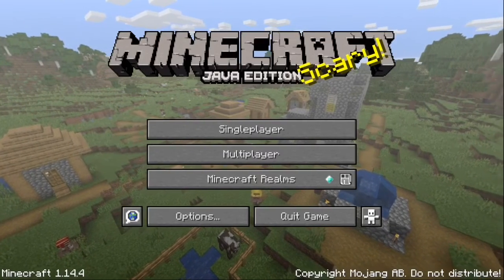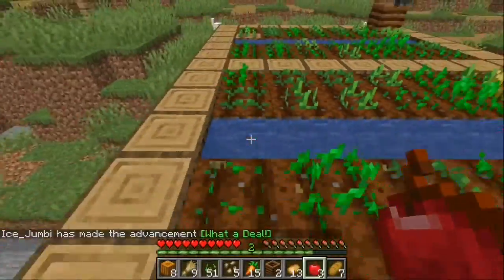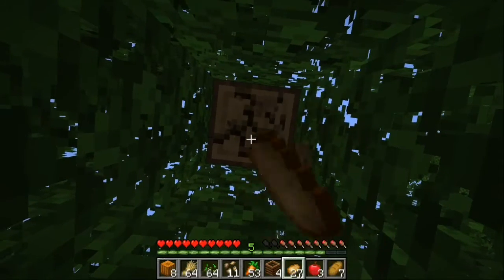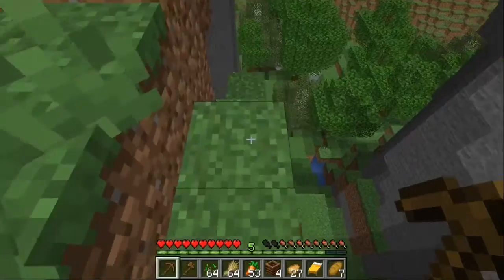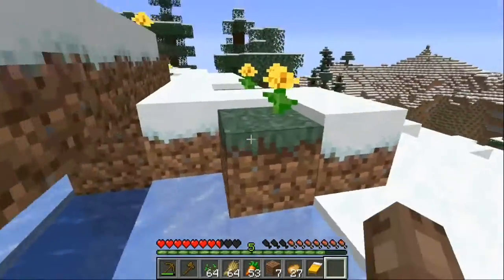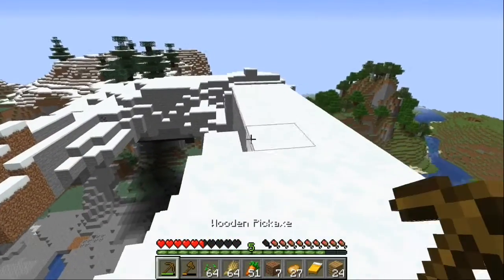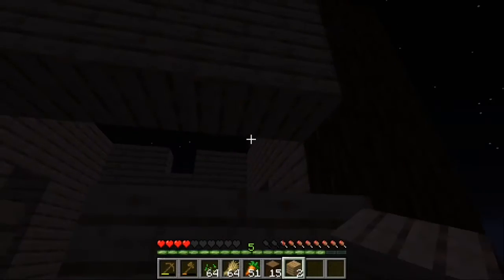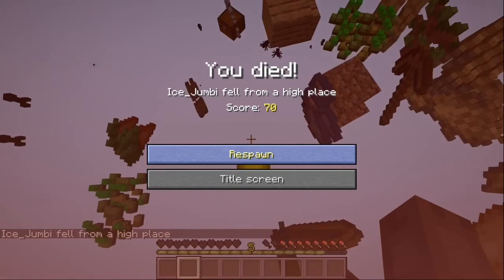this game is wack | Minecraft let’s play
Epic